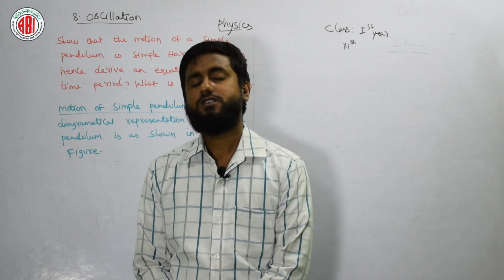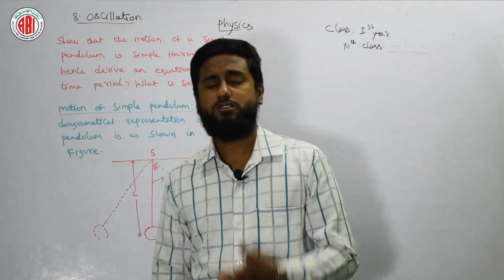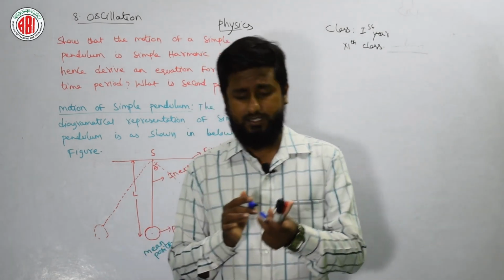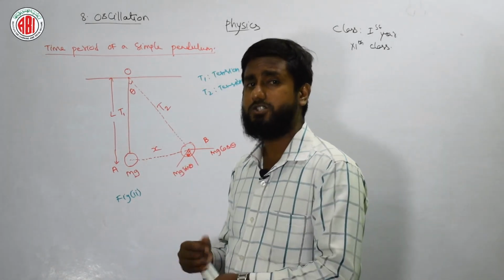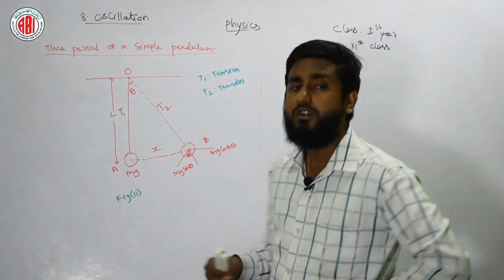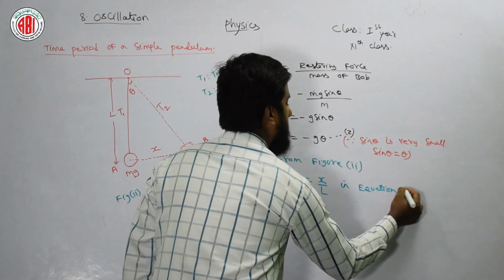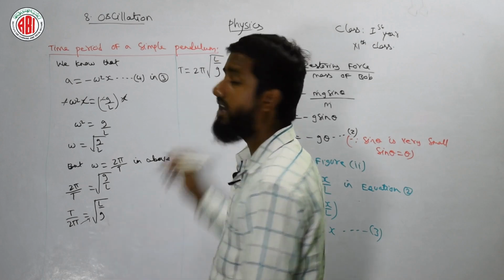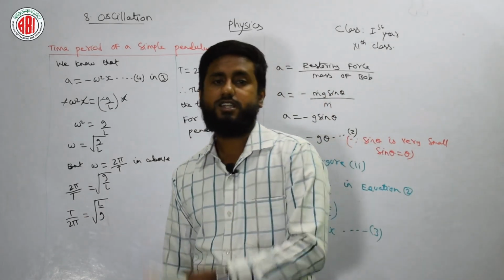Inter 1st Year_Physics_Chapter 08_Part 03_"Oscillation"